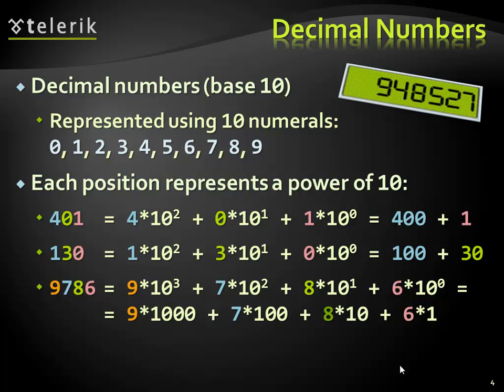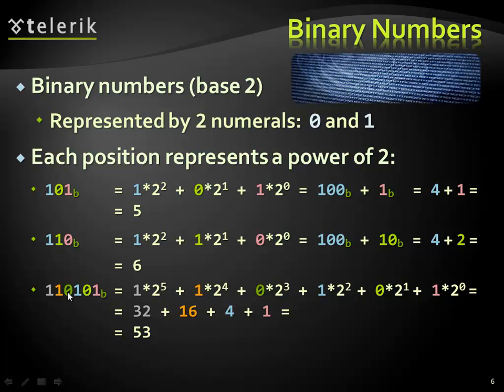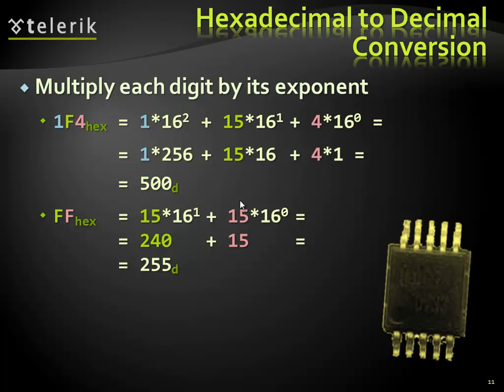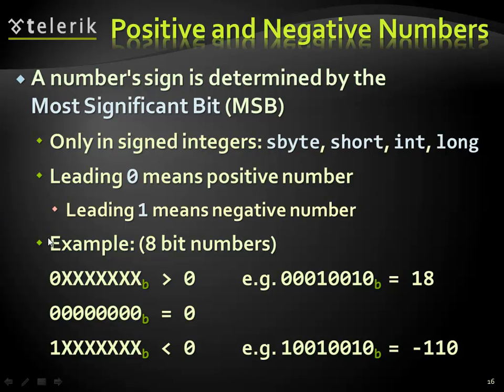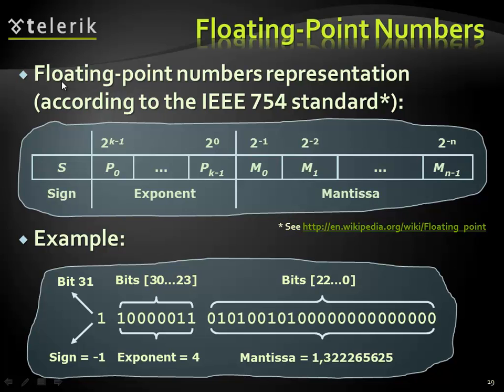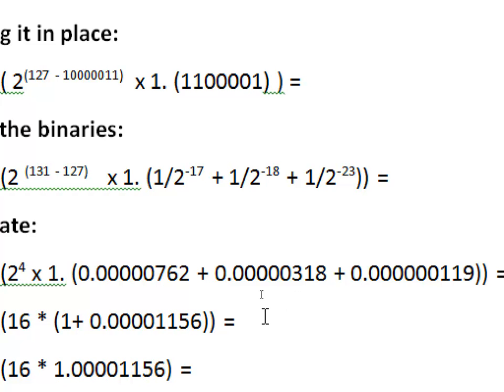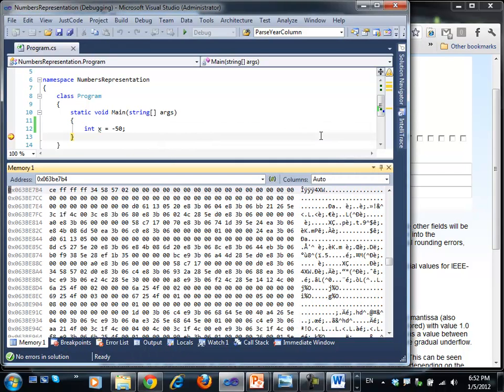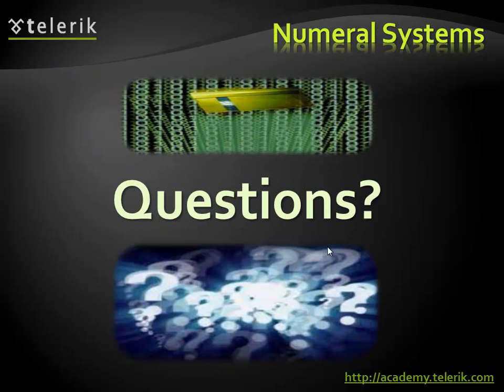Numeral Systems (2011)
Numeral Systems

This presentation talks about the numeral systems computers are based on - binary and hexadecimal - how to convert between them and decimal, how to represent them and intrinsics in how computers and C# in particular handle their representation.

Content:
- Numeral systems and types
- Binary/Decimal/Hexadecimal numeral systems
- Conversion between different numeral systems
- Representing integer numbers and real numbers.
- Text representation